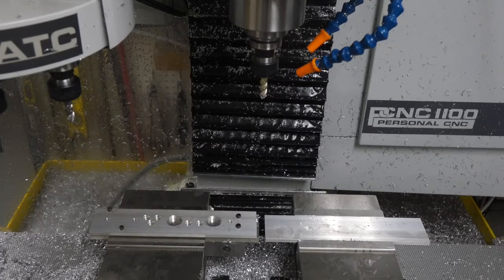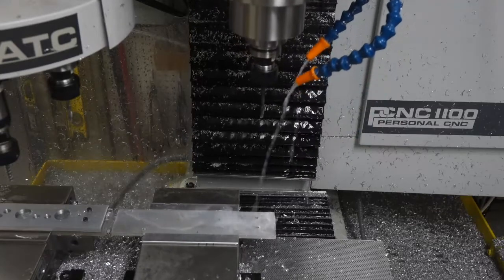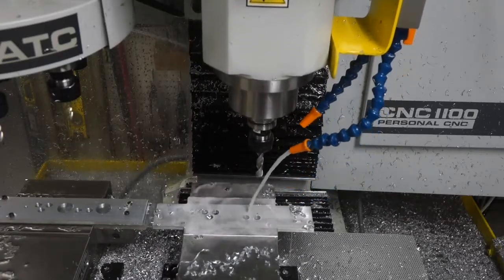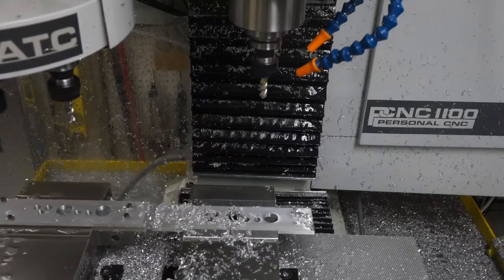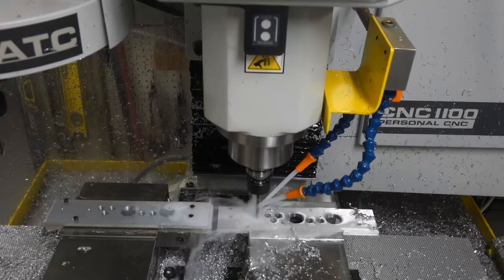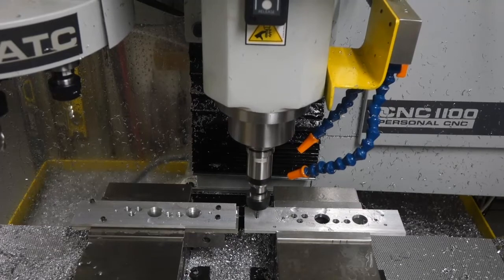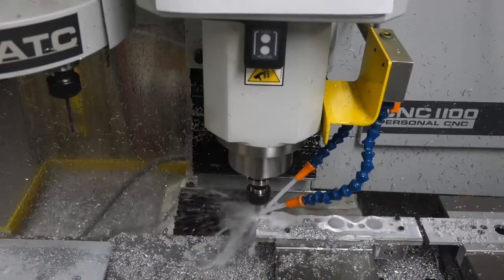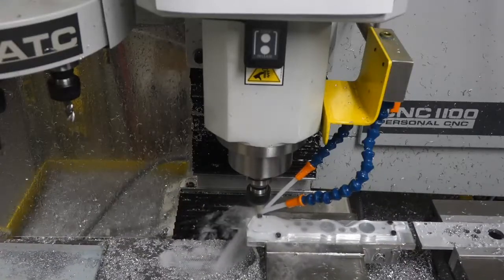Optimizing feeds and speeds on the Tormach PCNC 1100, Part 2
This part is made from 1/4, 6061 aluminum extruded bar stock